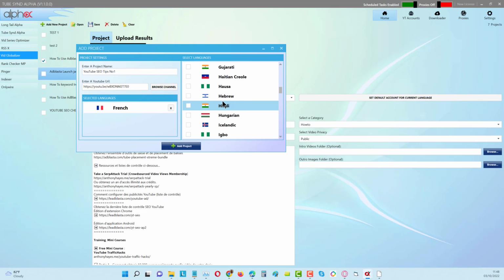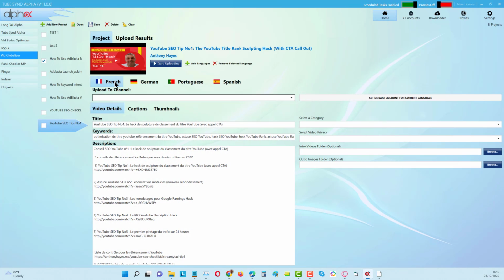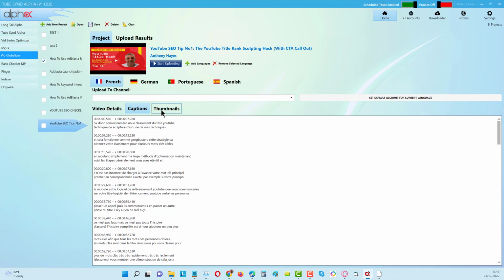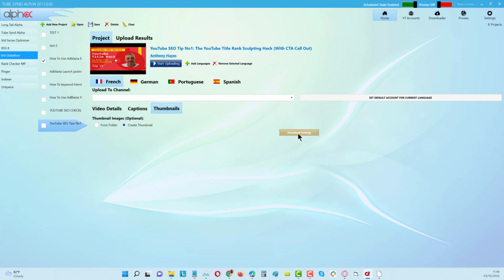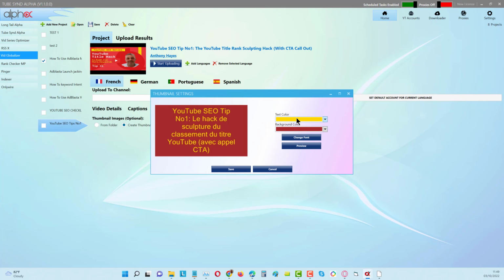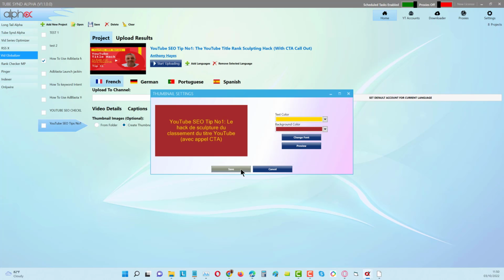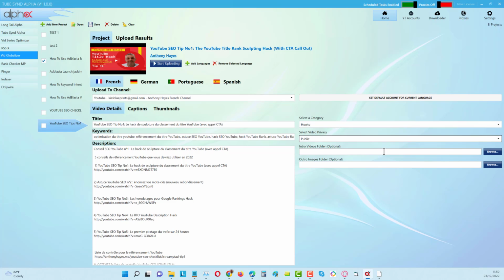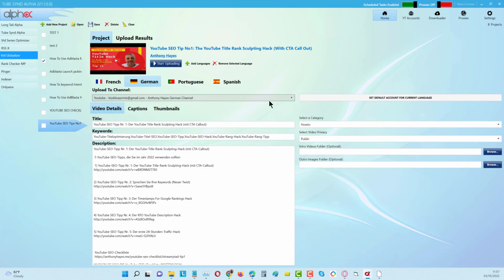How To Use Vid Globalizer To Repurpose And Syndicate Content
𝟭𝘀𝘁 𝟱𝟬 𝗕𝗼𝗻𝘂𝘀𝗲𝘀 𝗜𝗻𝗰𝗹𝘂𝗱𝗲 -
► Press Release Embeds, 200 to 400 High DA News Sites (Many are Gatekeeper Links!)
►10 DFY YouTube API Keys (Done For You)
►1000 SerpAttack Credits (Crowdsourced CTR)
► Vid Curate Alpha (The Most Advanced YouTube Playlist Builder On the Market)

RESOURCES & CHECKLISTS...

Or get one year of unlimited credits access.
How To Set Up YouTube Ads (Interactive Step By Step Checklist)